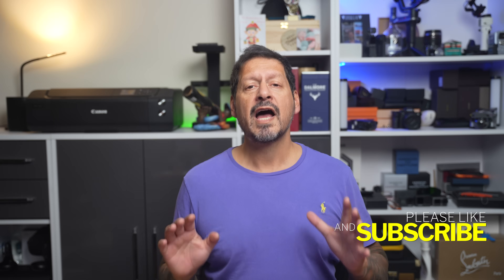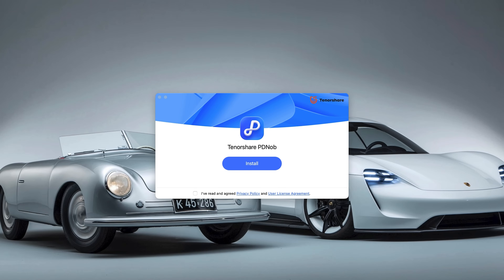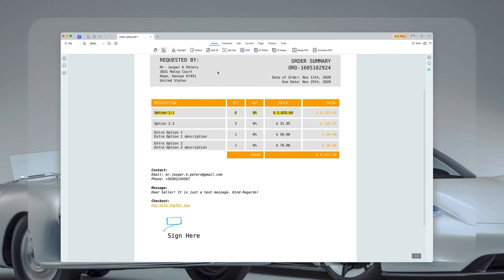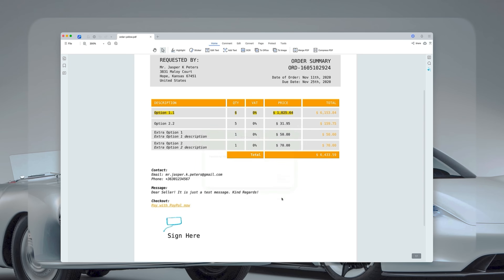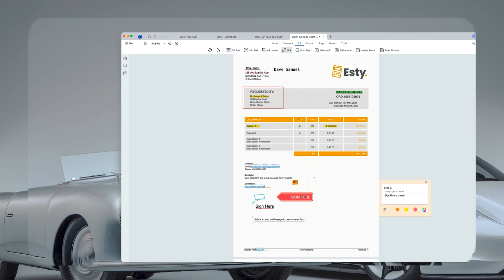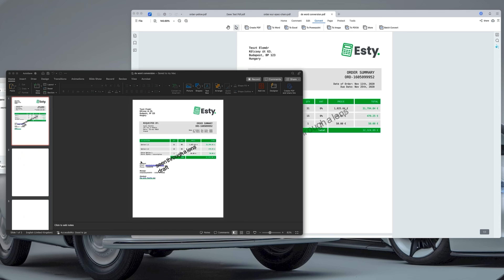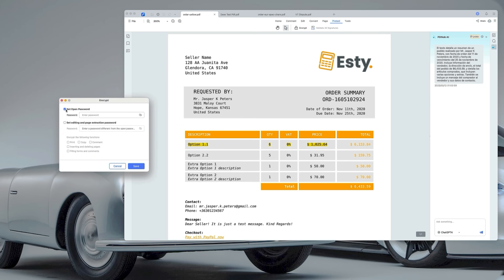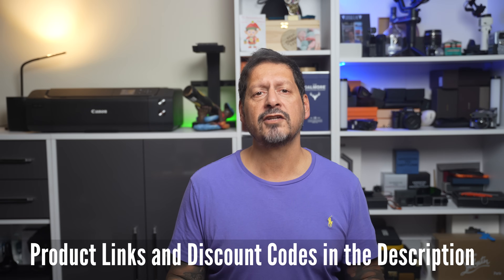Best FREE PDF Editor for Mac in 2025! 🔥 Tenorshare PDNob Review & Tutorial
Guys — if you work with PDFs on a Mac, this one’s for you!
Forget clunky, overpriced editors. Tenorshare PDNob is the smarter, faster, and actually affordable way to edit your PDFs in 2025. From text and image editing to AI-powered PDF chat, OCR, merging, annotations, and secure password protection — this software really does it all.
In this video, I’ll walk you through everything Tenorshare PDNob can do — including how to install it, key features, and why it might replace your go-to PDF software this year.

⚙️ Chapters:
0:00 Intro
0:45 What Is Tenorshare PDNob?
2:10 Installation & Setup
3:00 Key Features Overview
4:45 Editing Tools
6:00 OCR & AI Chat with PDF
7:30 Merge, Annotate, Protect
9:00 Pricing & Free Trial
10:00 Final Thoughts
🎥 Seen Through a Lens — Tech & Lifestyle Videos

Cameras
Sony A7S III
Sony A74

Lenses
Lighting:
Aputure RGB

Sound:
Fifine K658
Fifine K688
Hollyland Wireless Mics
7RYMS IRay DW30 Wireless Mics
SYNCO G2
SYNCO G3

Livall Evo

Editing:
Adobe Lightroom
Adobe Photoshop